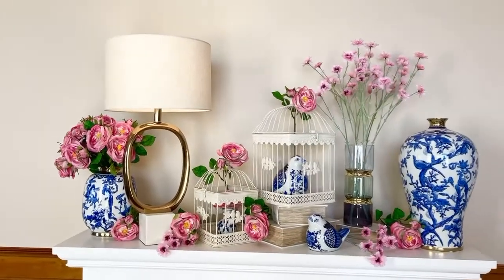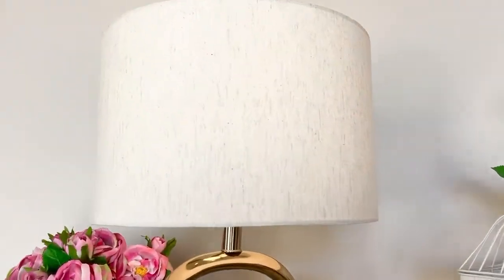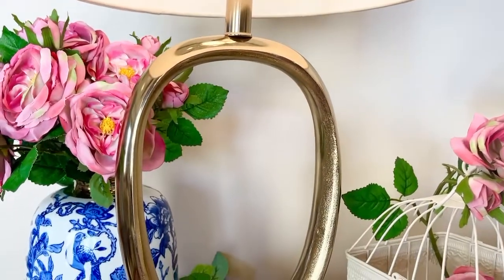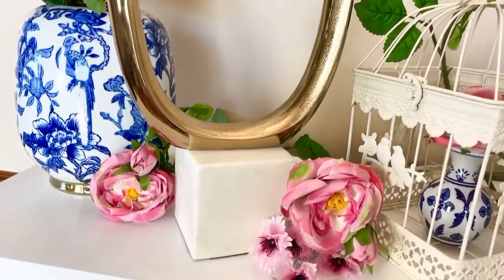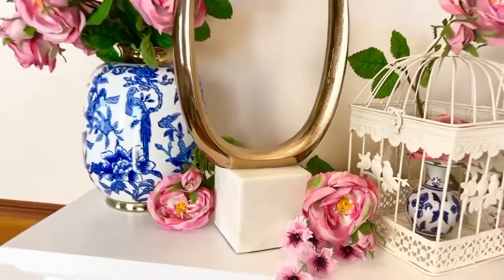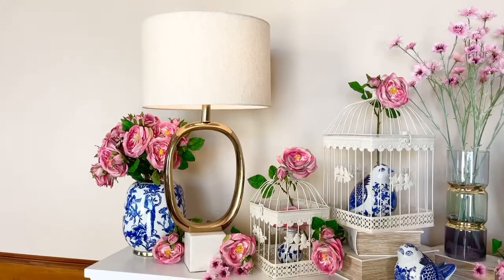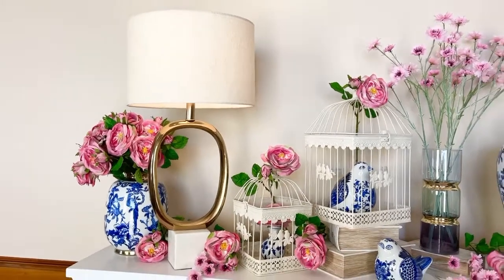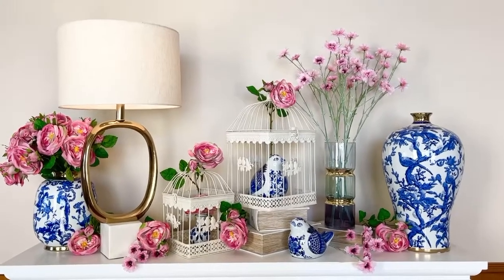Marble and Metal Lamp with Linen Shade